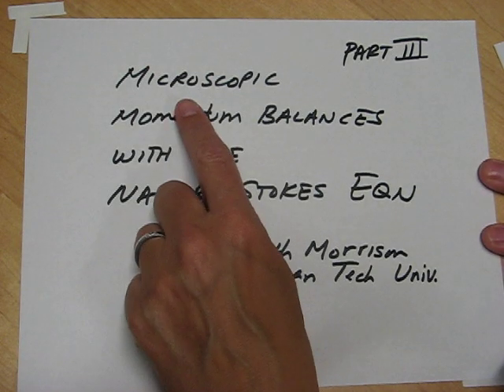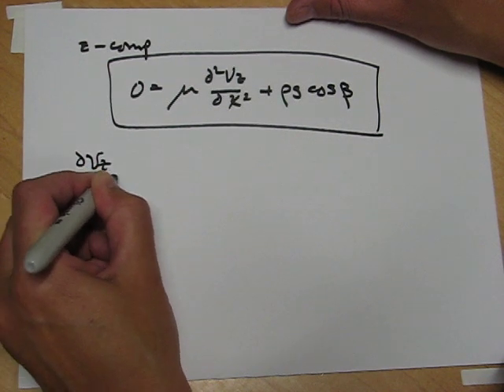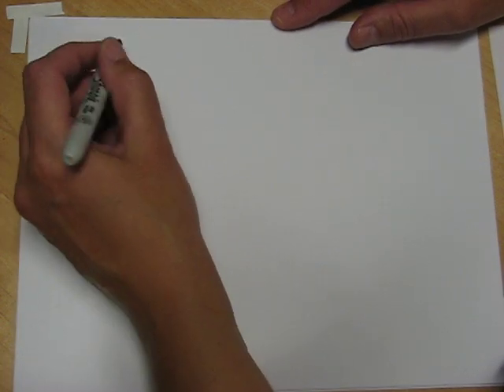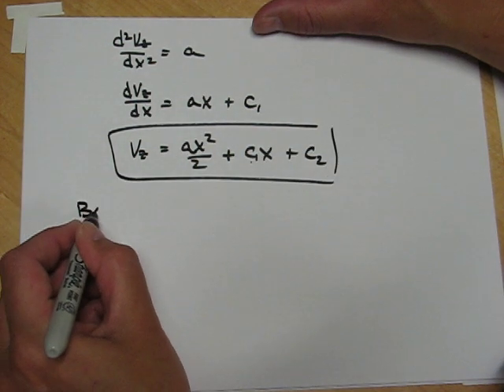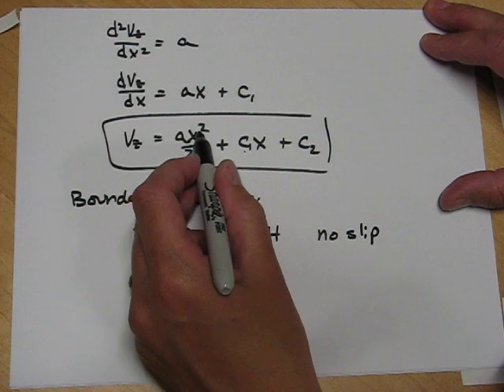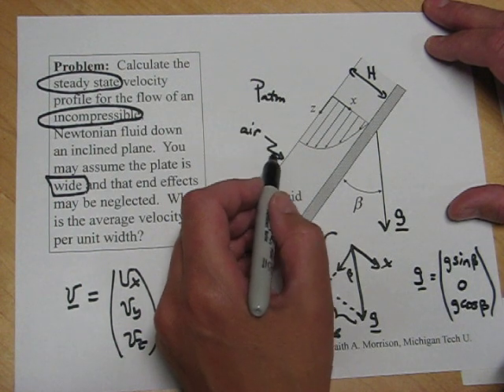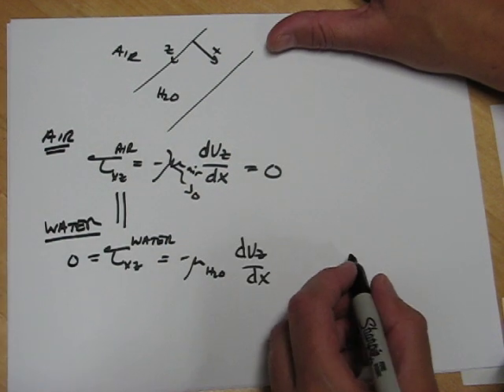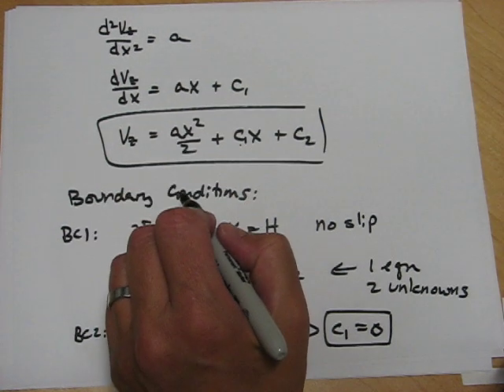Part 3: Microscopic Momentum Balances with the Navier-Stokes Equation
Part 3 of a three-part video in which Dr. Faith Morrison shows how to apply the Navier-Stokes equation to steady flow down an inclined plane.  The handout is on the web at this link: